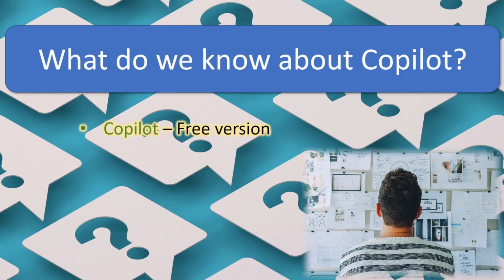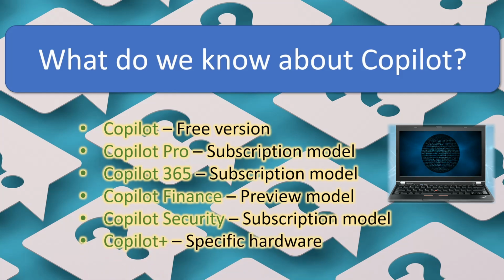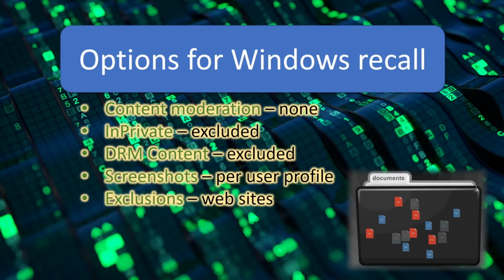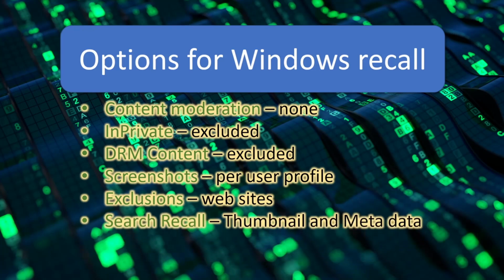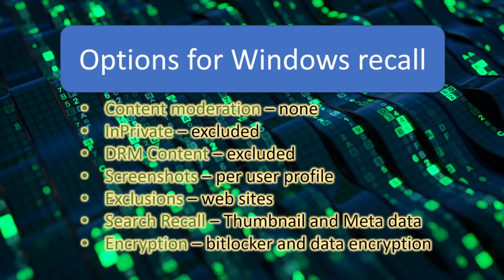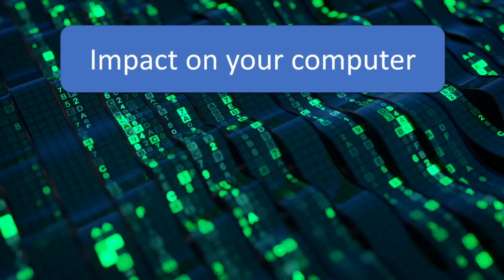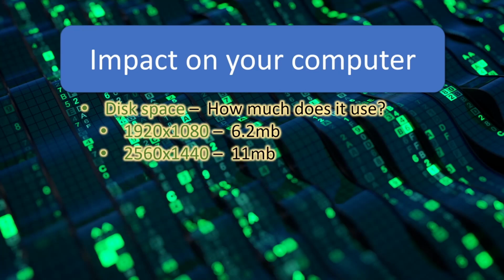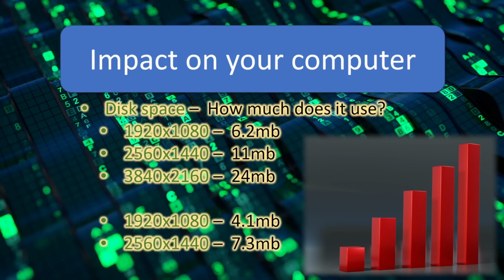Copilot+ Windows Recall - how will it affect our computers?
This is the first in a series of videos on topical subjects. Todays looks at Windows Recall in Copilot+

            and from YouTube sounds library